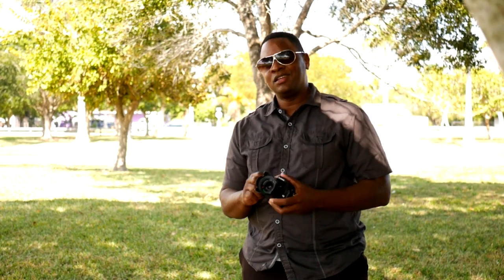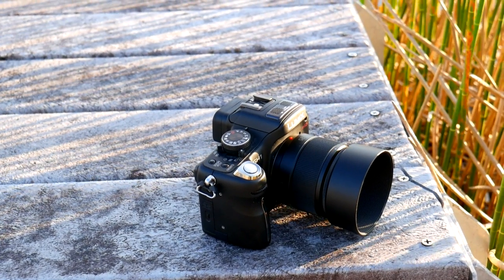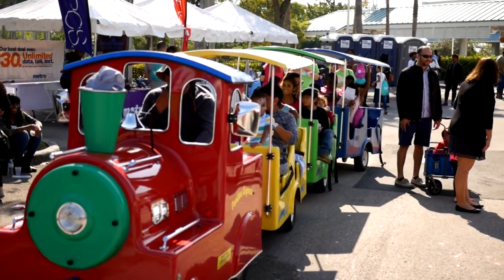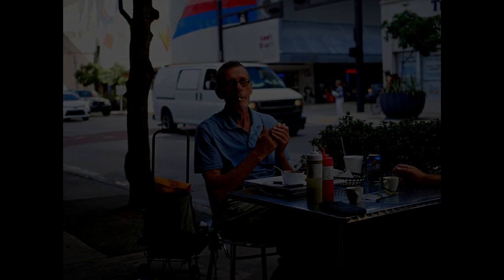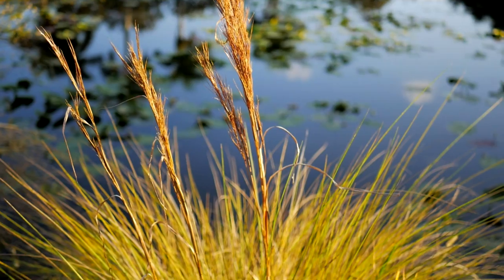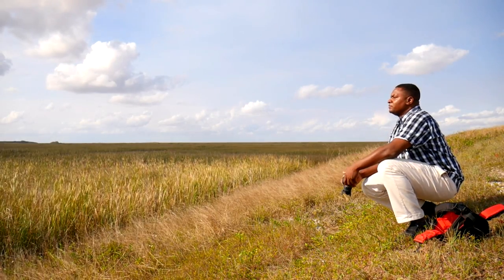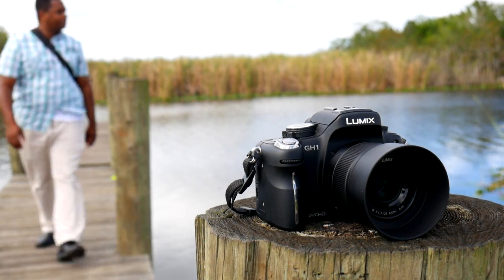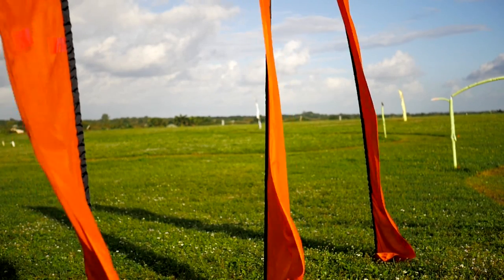Panasonic Lumix G 25mm F/1.7 real world review H-H025 ASPH, best street photography lens?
Full review of the 25mm 1.7 Panasonic Lumix G H-H025 ASPH its beginning to look like budget lenses are no longer something to turn your nose up at for image quality. build materials? yeah turn up the nose but everything is plastic these days. I think if a person is looking for the best lens for street photography this is dare I say the perfect tool for the job, I mean it when I say  a 3 thousand dollar Leica lens's images look no better.

Panasonic 25mm f1.7 lens